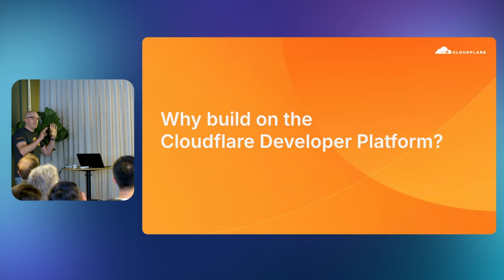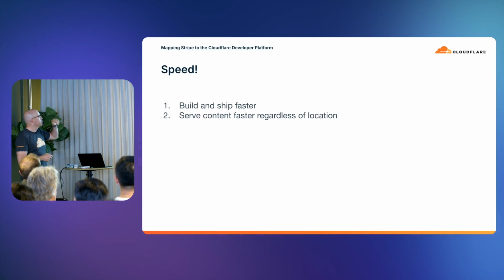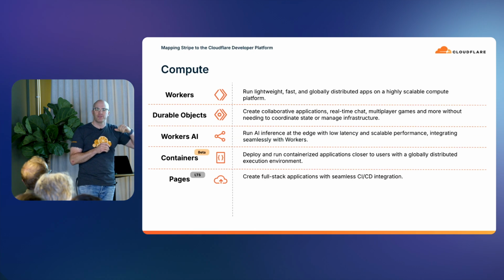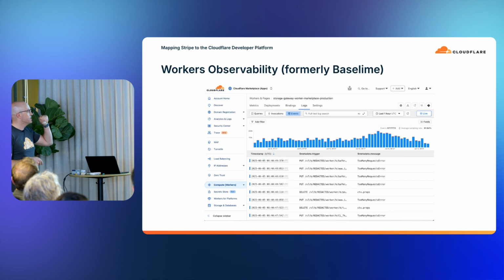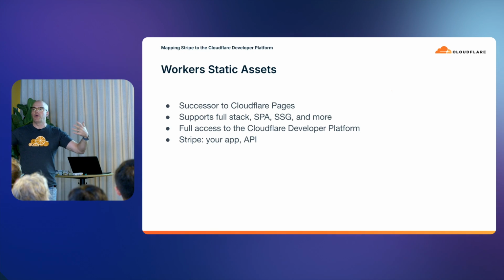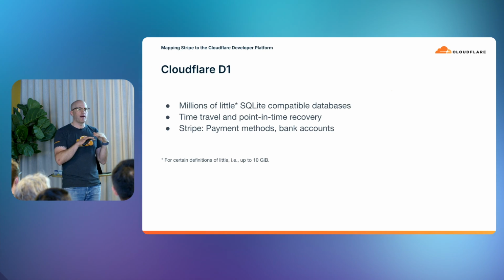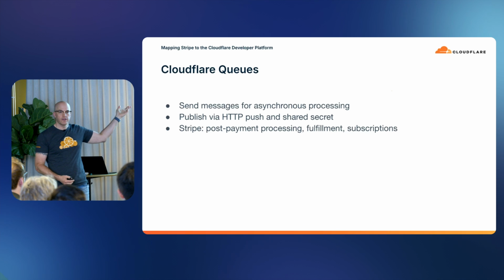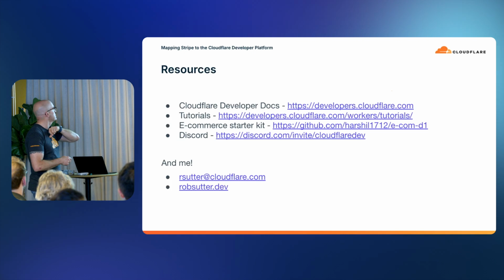Mapping Stripe to the Cloudflare Developer Platform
In this developer meetup presentation, Cloudflare Software Engineering Manager Rob Sutter breaks down how to leverage Cloudflare's edge computing platform to build lightning-fast Stripe applications that convert better and scale globally.

### Chapters

00:00 Introduction to Cloudflare and Stripe Integration
02:56 Understanding Speed and Performance in App Development
05:57 Exploring Cloudflare's Full Stack Capabilities
08:44 Building a Stripe App on Cloudflare
11:59 Data Management and Storage Solutions
14:43 Handling Post-Payment Events and Queues
17:28 Conclusion and Resources